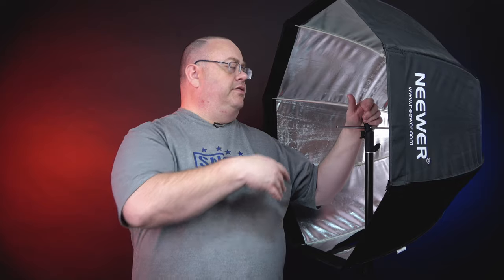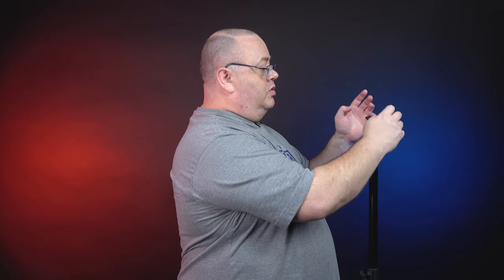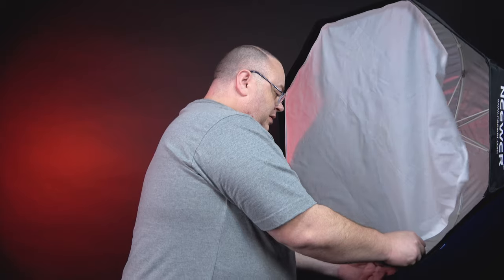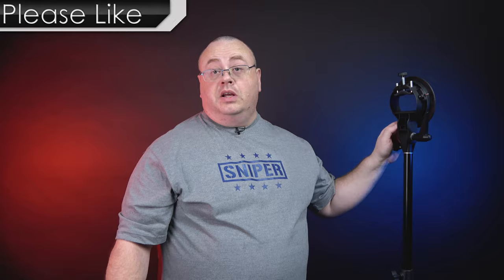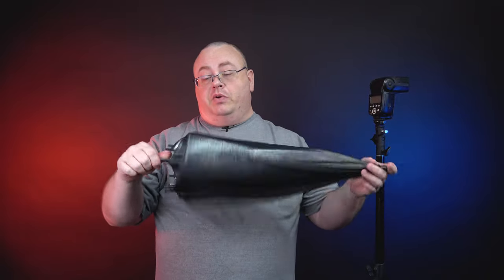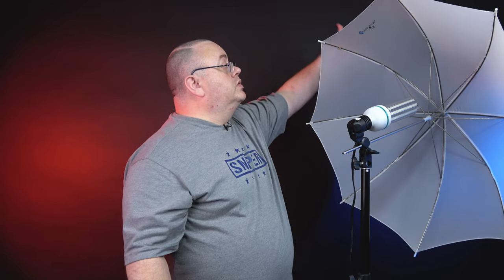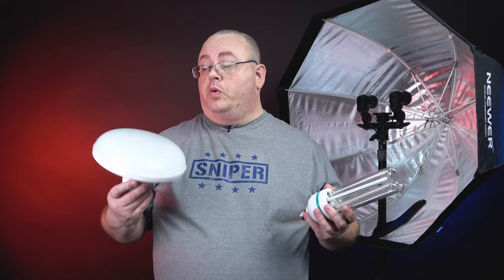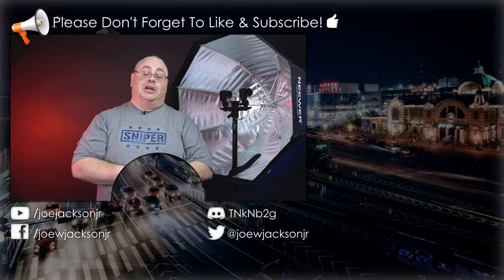How To Setup Speedlite Umbrellas & Umbrella Softboxes - Plus Flash Bracket & Lighting Options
🎥   About This Video:
Hey Everyone. Finally an updated video of my popular Umbrella Softbox setup video that I did a few years back. This time I have included more information and currently lighting options. So if you been wanting to learn how to setup a speedlite umbrella softbox, or wanting to know more about the bracket options available. You will be happy to know I cover all that plus options for continuous lighting for video.

SUPPORT JOE DIRECTLY!